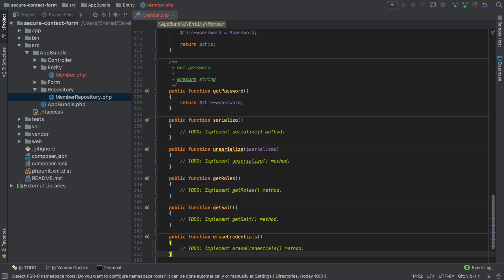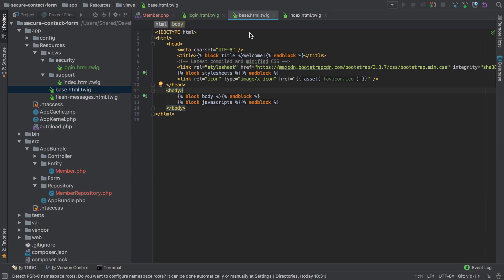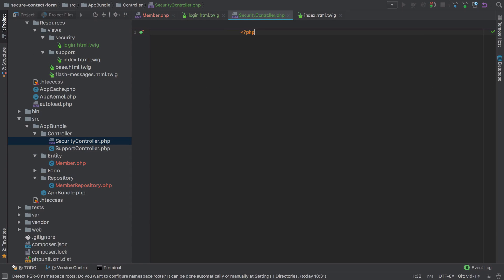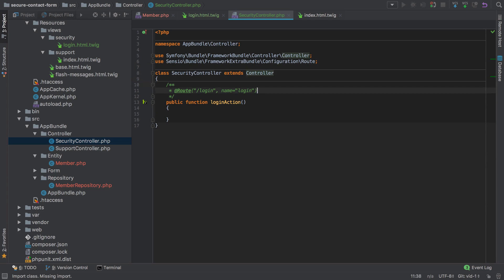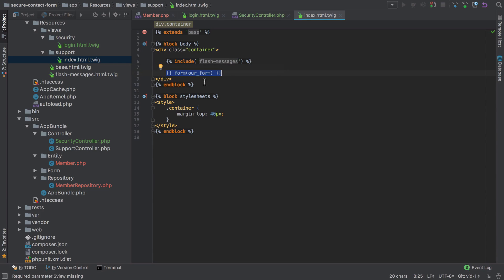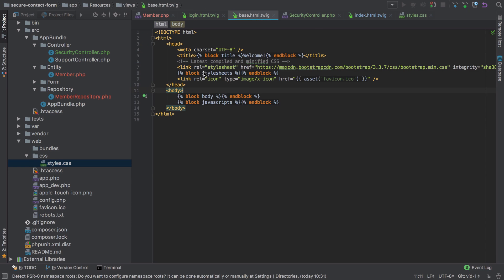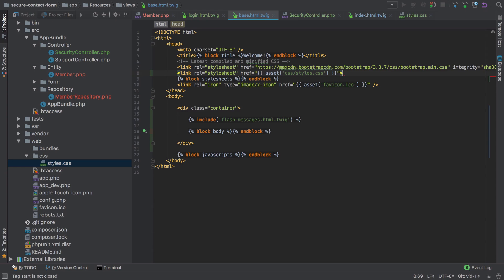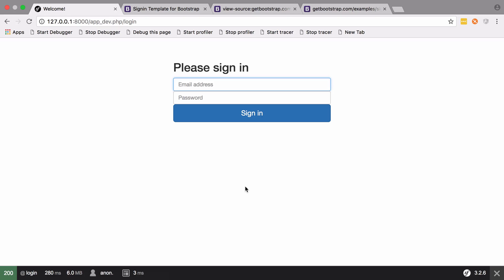[2/10] Creating The Login Form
In this video we're going get started implementing a basic login form. We're going to use Bootstrap’s sign in form template as our starting point.